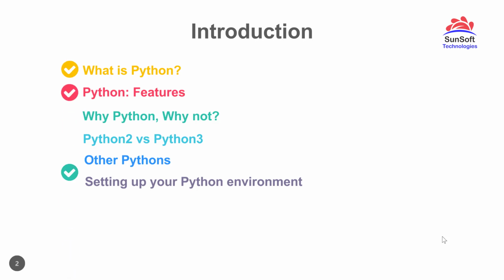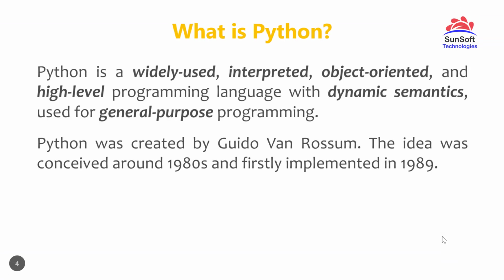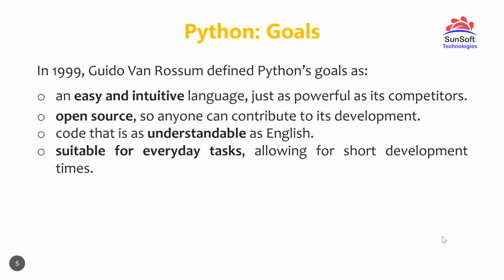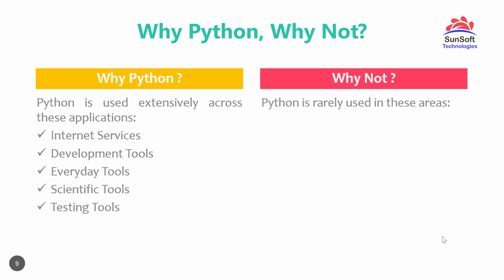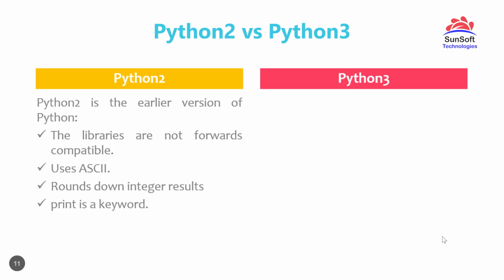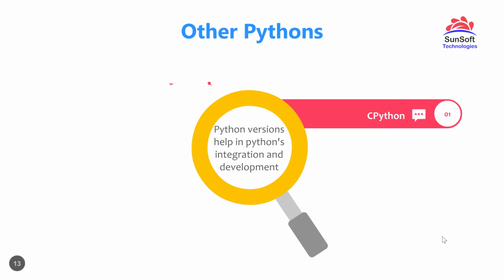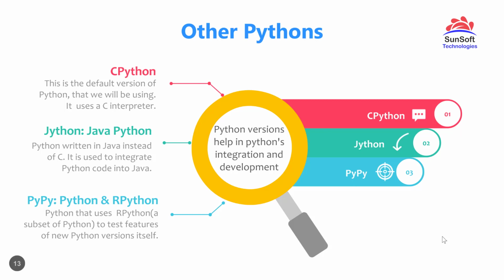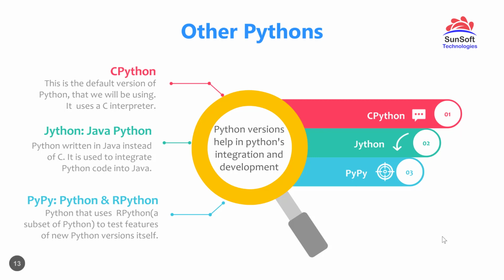Python Tutorial #1 - Introduction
In this session you will be learning :
What is Python?
Python: Features
Why Python and Why Not?
Python 2 vs. Python 3
Types of Python